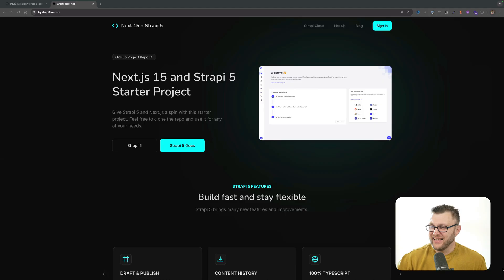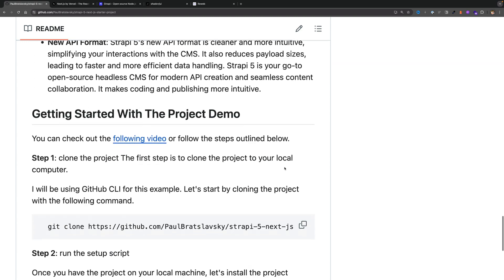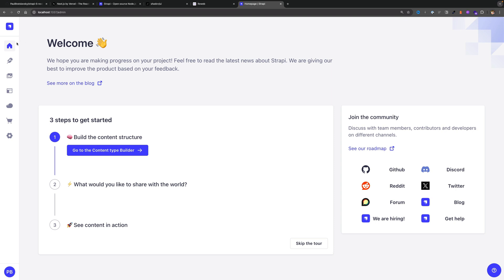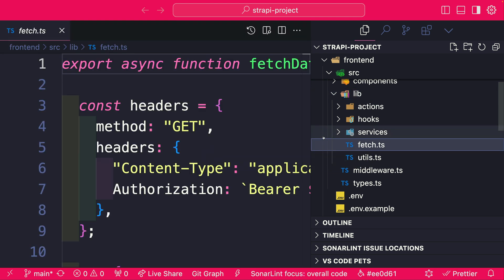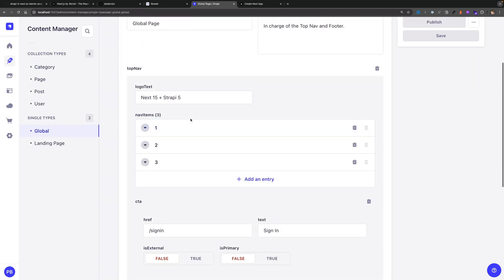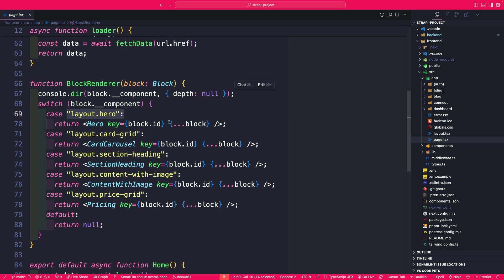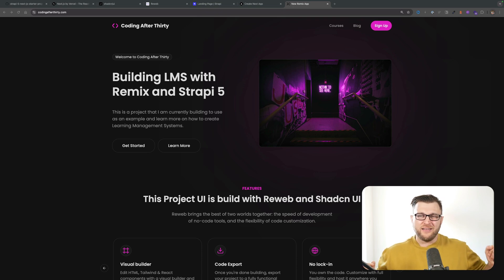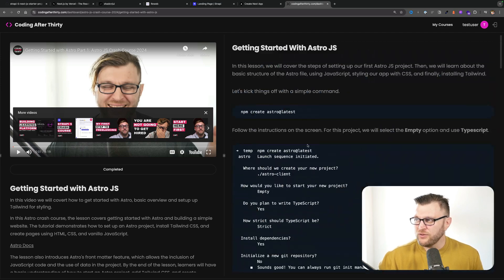Building a Dynamic Blog Website with Next.js and Strapi | Starter Project Walkthrough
Getting Started With Next.js 15 and Strapi 5 Headless CMS Project Overview [ All Code Included ]

In today's video, I wanted to share a project I've been working on—a simple blog website with dynamic content powered by Next.js on the front end and Strapi headless CMS on the back end.

I'll walk you through the basic features and how to set up the project locally so you can have all the code and run it on your computer.

Project includes:
- Dynamic landing page
- Header and Footer
- Blog section with pagination and search
- Single post view
- Login and Register page
- Middleware for protecting the routes
- Dashboard placeholder page

Project tech:
- Next.js 15
- Shadcn UI
- Tailwind
- Strapi

 I'll also show you step-by-step instructions on how to set up the project on your local machine.

Although this is a starter demo project, it's perfect for jumpstarting your blog website.

Key Topics Summary:
- Simple blog website project with dynamic content
- Next.js front end and Strapi headless CMS back end
- Blog section with posts, search, pagination, and user authentication
- Starter demo project for viewers to build upon
- Local setup process with repository cloning and setup script
- Use of Shadcn UI components and ReWeb page builder
- Strapi admin dashboard and content management
- Custom fetch function for data retrieval